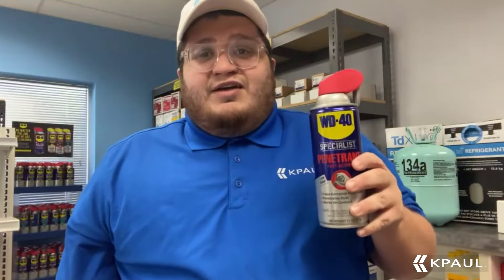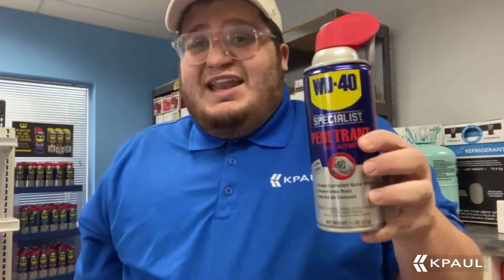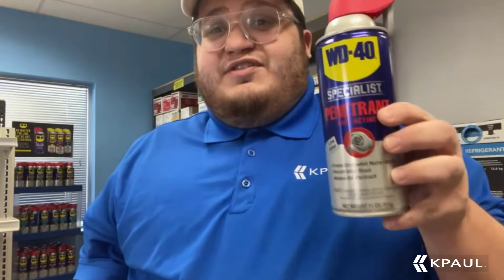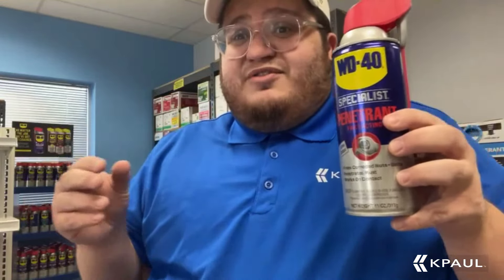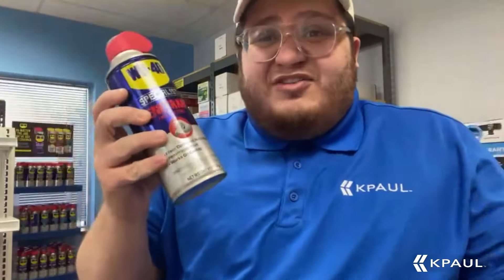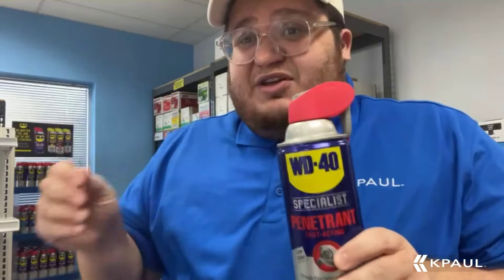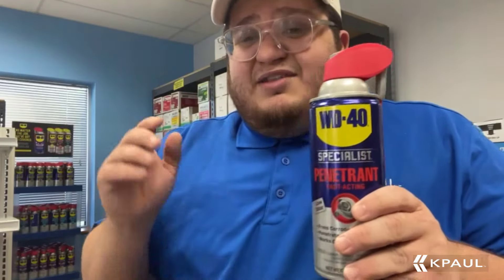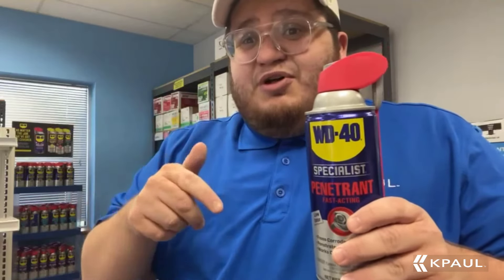WD 40 SPECIALIST PENETRANT | Authorized Distributor | KPaul - Veteran Owned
SHOP WD-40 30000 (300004) SPECIALIST PENETRANT, Rust Release Penetrant Spray with Blu Torch and SMART STRAW SPRAYS, low odor formula that works on contact to free rusted nuts, bolts, threads, locks, and chains leaving behind a protective layer that prevents rust and corrosion from re-forming. SAME-DAY SHIPPING | SAVE10% CODE-YOUTUBE | HURRY !! In addition, we provide a huge selection of 160,000 products at competitive prices.

KPaul is partners with many different VENDORS of POWERS and DATACENTER ELECTRICAL SUPPLIES.

KPAUL - HUBZONE CERTIFIED AND SDVOSB

Have questions about becoming a partner?

Visit us: 6230 Corporate Dr Indianapolis, IN 46278